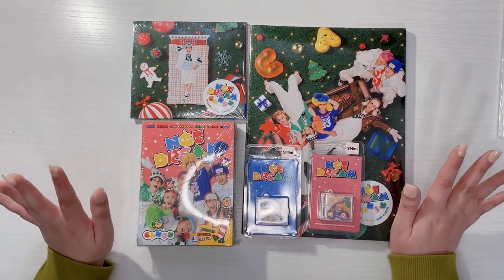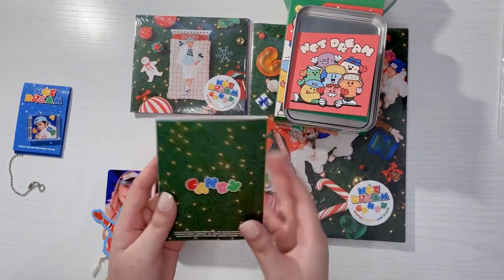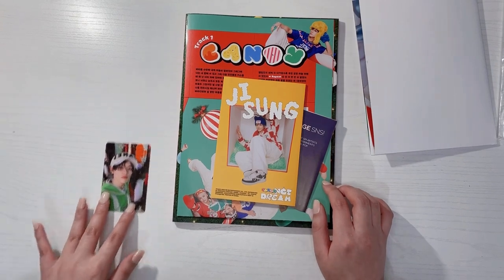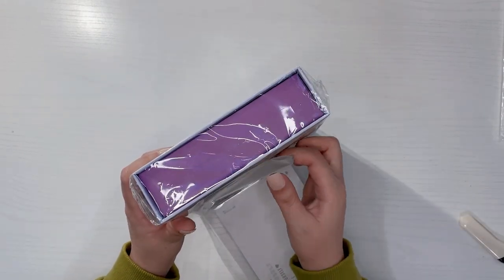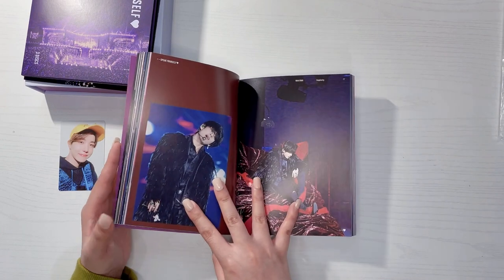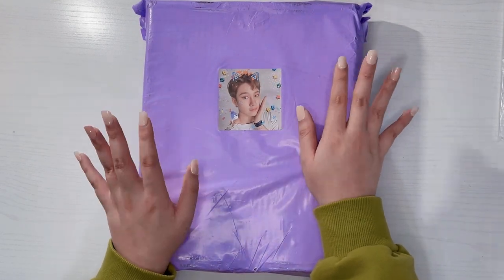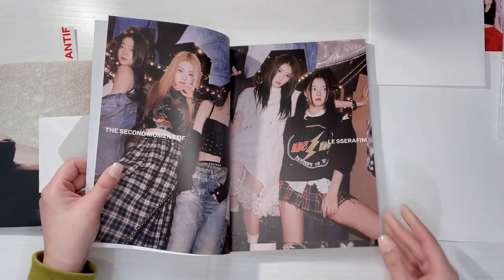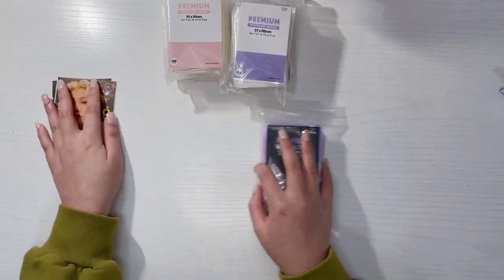✧UNBOXING/HAUL✧ ━ Kpop Albums (NCT Dream, BTS, Le Serrafim)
📌 click here!

💌 hi! thank you for watching my first video in 4 years! sorry if it was a little awkward and shaky, i'm still trying to get the hang of everything T__T i hope to make more videos in the future :)

⏱️timestamps:
00:00 intro
00:42 nct dream haul
21:31 bts haul
41:06 le serrafim antifragile album unboxing
48:13 mandu deco pc sleeves + binder sleeves